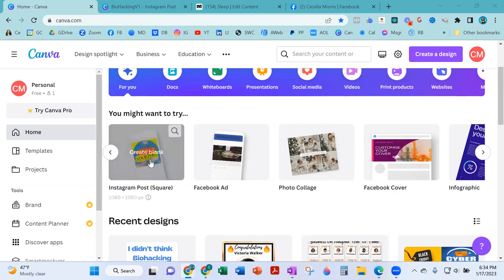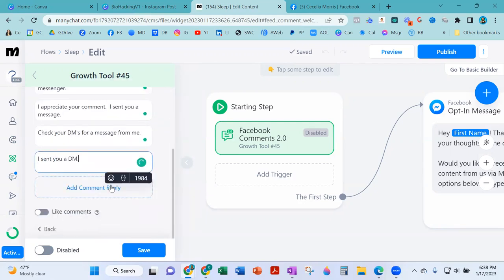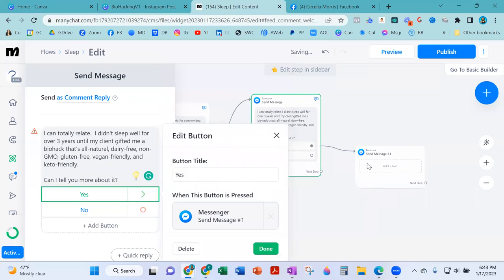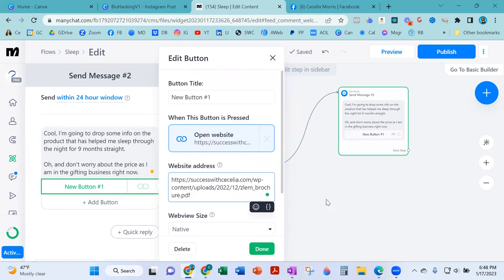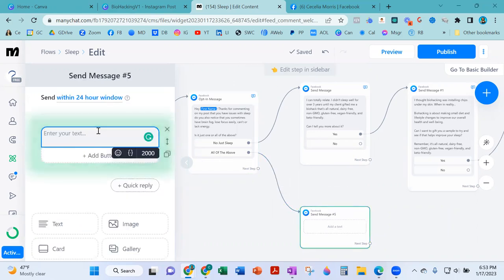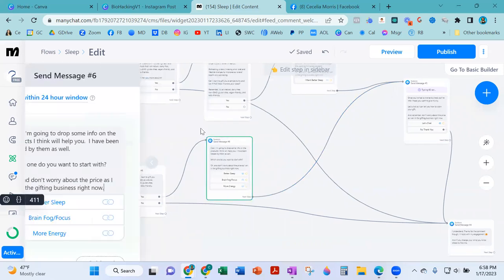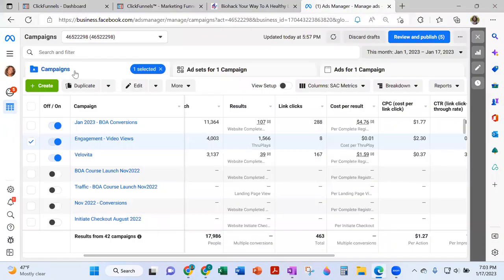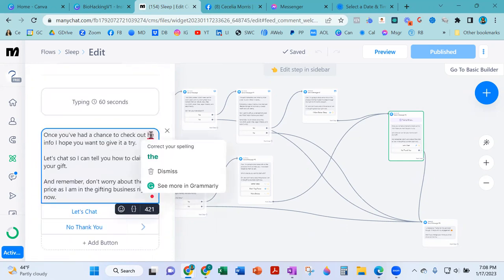Creating Engaging Engagement Ads On Facebook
This is my $ 2-a-day Facebook Ad Chat Bot strategy for Creating Engaging Engagement Ads On Facebook. Find out more about how to use Facebook Ads

The purpose of this type of ad is to get people to engage with your post and then start an automated conversation with them in Facebook Messenger.

This type of ad is a way to pre-screen your cold prospects to determine if you can take you online offline and have a conversation with them IRL about your business.

Now be prepared you will get the haters out there who just can scroll on by leaving negative comments on your posts and that's okay.

Facebook doesn't care what the comment says and they view any comment as engagement so the algorithm will push your content out to more people organically on top of your ad spend.  This will also lower your cost per result. Just hide the negative comments and keep it moving.

NOTE: Facebook owns ManyChat and they are constantly making layout changes to their platforms so you may notice differences in my layout and what you see on your screen however, the concept is what you need even if it takes a few extra clicks.

Mastering
AI
Genius
In
Content Marketing
MAGIC for short!

Watch me on TikTok:  @ceceliafm